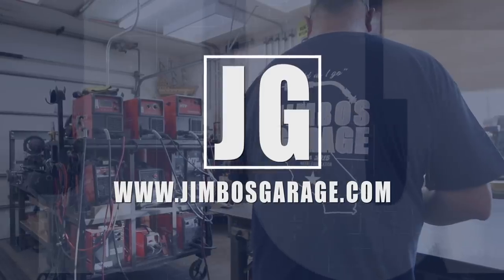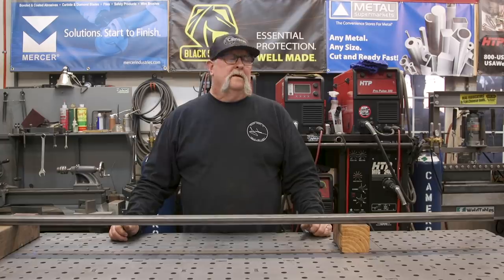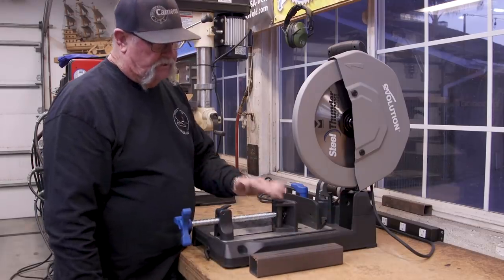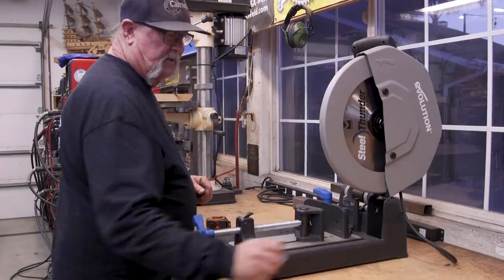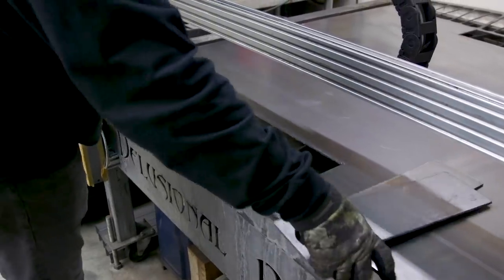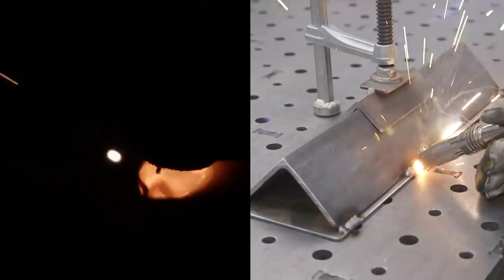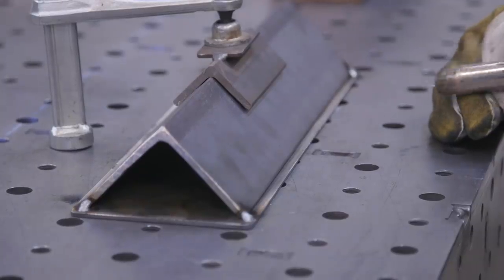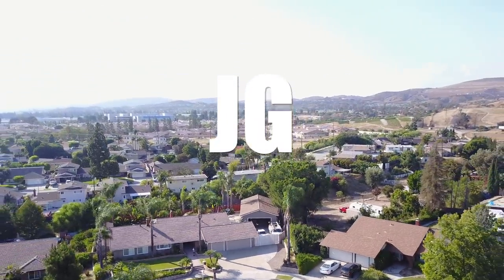Table Top Material Rests for Cut-Off Saw | JIMBO'S GARAGE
I got a new metal cut off saw and the table on it is slight over 2 inches tall so my table rests for long material no longer worked. This was a super easy project but I really like the way these turned out. They are heavy which is good so they don't move around on the table. The flat bottom allows for me to be able to move them around my table easily. This is a great project you can do for cheap..